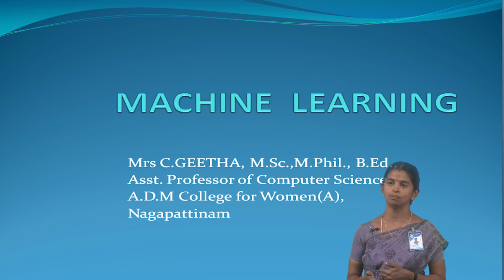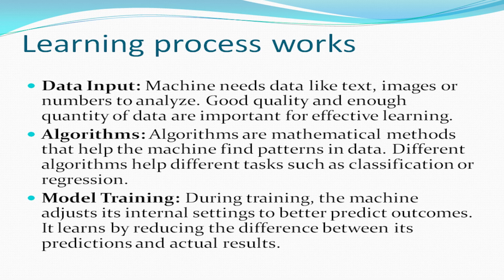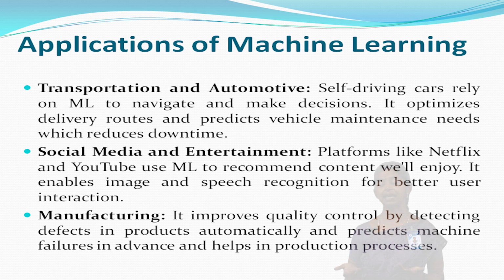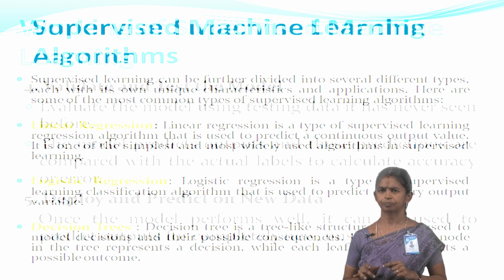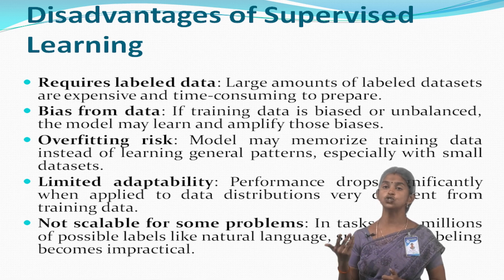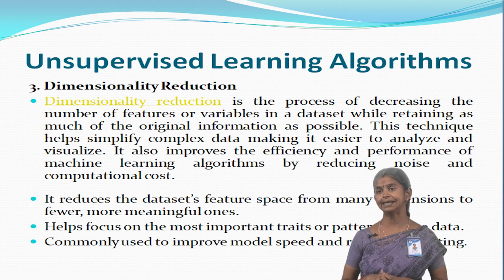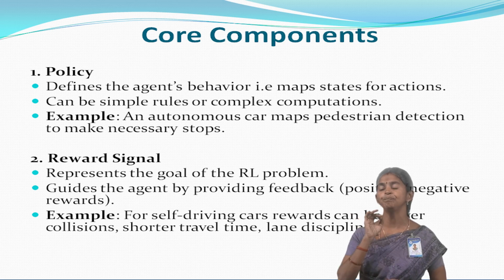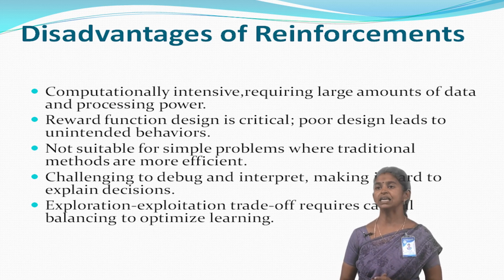Machine learning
LECTURED BY,
Mrs C.GEETHA,
NAGAPATTINAM.